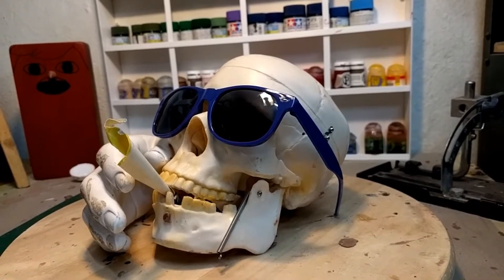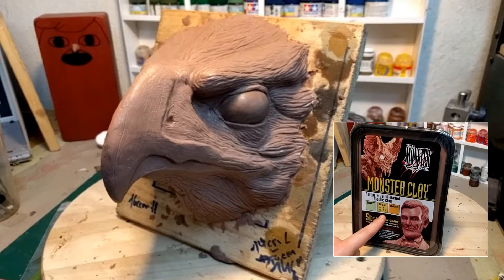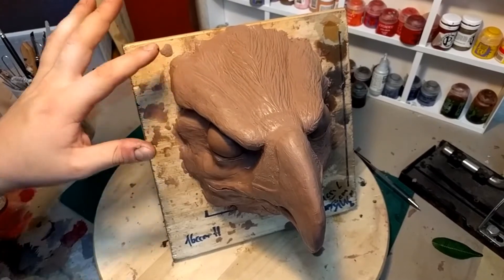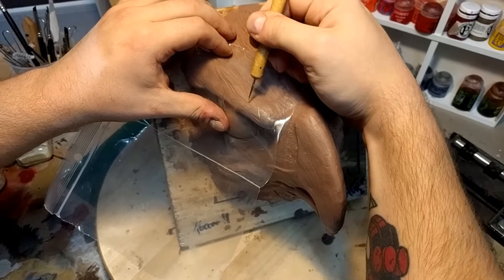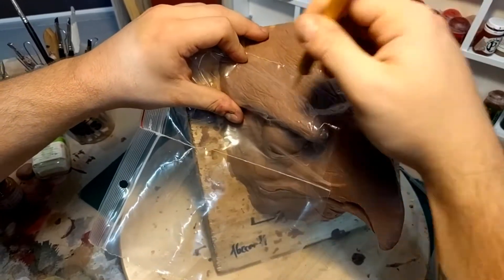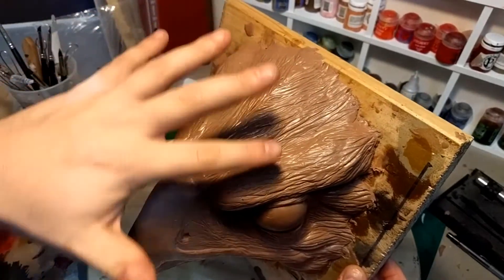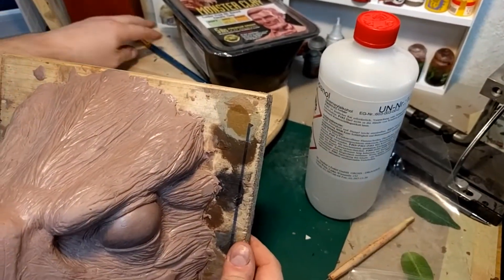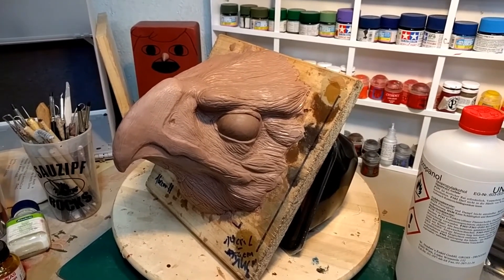Sculpting Tips: Fur and Plumage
Sculpting tips, friendly Skellington edition.

Shout out to EyeofSauron Designs​ for our dope new intro!